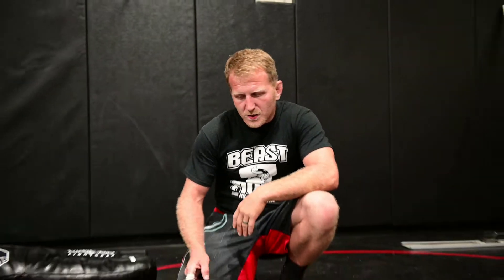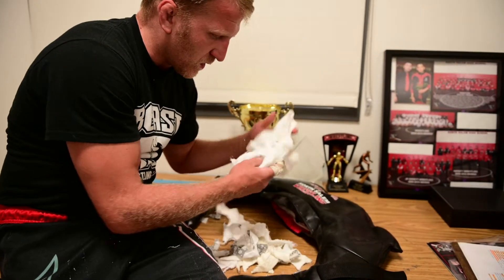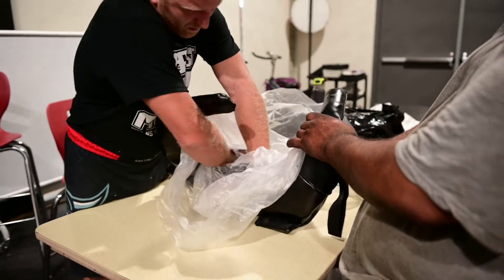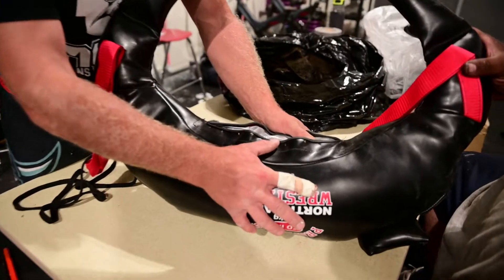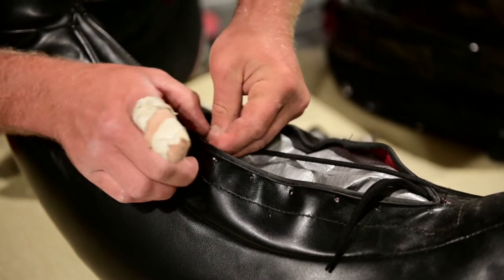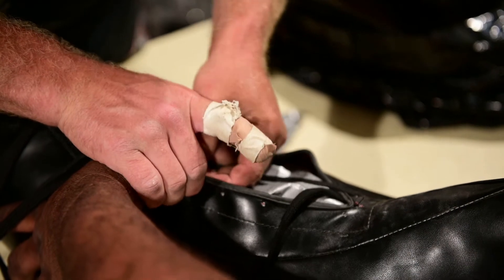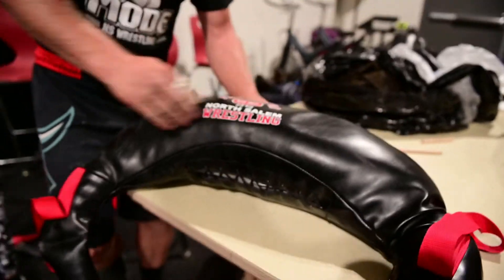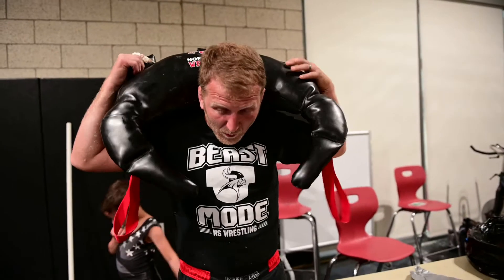Filling Bulgarian Bags The Right Way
This video describes how to fill a body bag (oftentimes called bulgarian bags).  We use sand and some type of cloth stuffing.  The cloth is best if it is ripped into small pieces about the length of your hand.  The sand can be purchased from Home Depot or a variety of other places.  Good luck!

This channel is designed specifically for North Salem wrestlers, but would be beneficial to anyone interested in wrestling skills, mixed martial arts techniques or improving overall physical fitness.   I have been the head wrestling coach at North Salem High School for over a decade and have developed a successful system for training championship wrestlers.  This YouTube channel is a virtual playbook for all the moves I expect North Salem wrestlers to know.  I was also an MMA cage fighter for the first part of my coaching career, winning five different amateur MMA belts.  I will keep the focus of this channel on wrestling, but plan to also upload some mixed martial arts drills to promote skills and good habits.